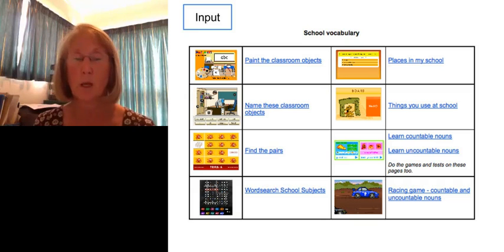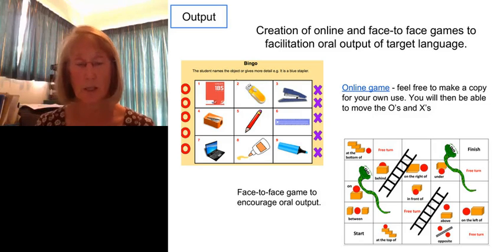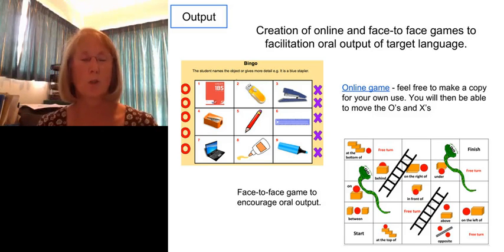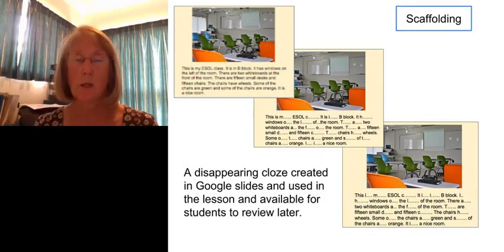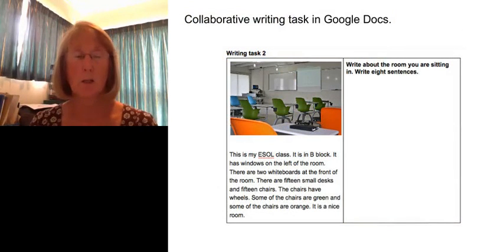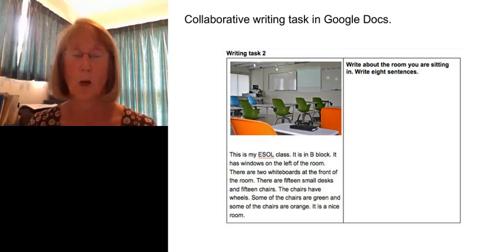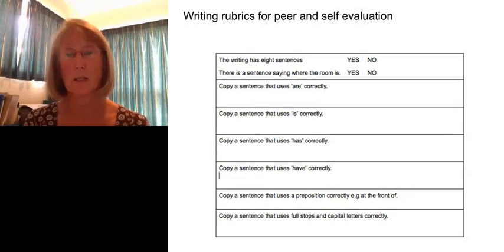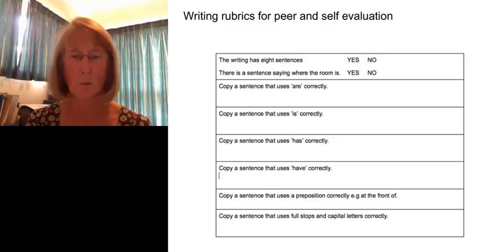Integrating digital technology in the ELL classroom